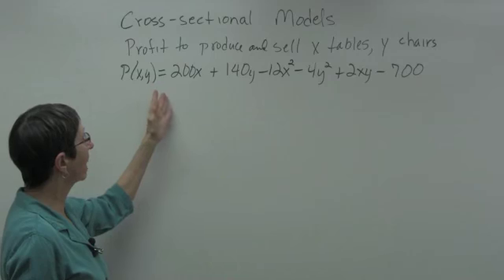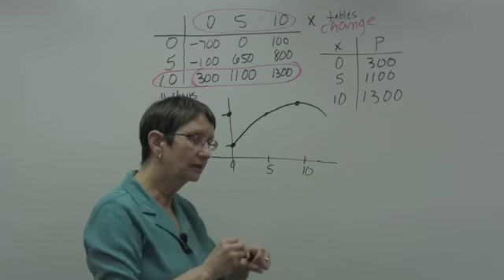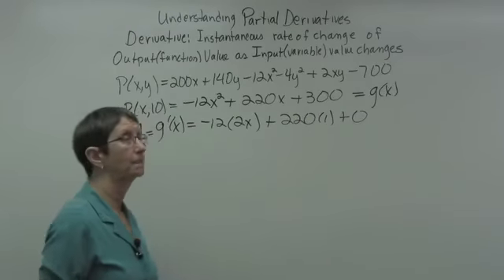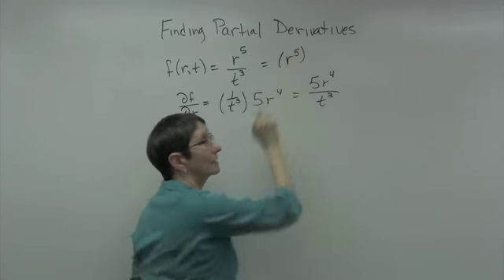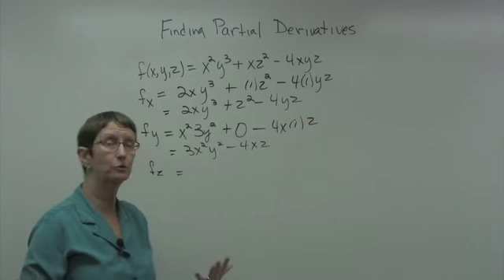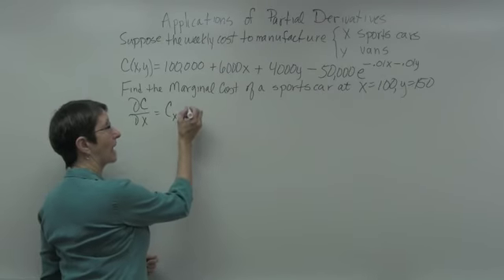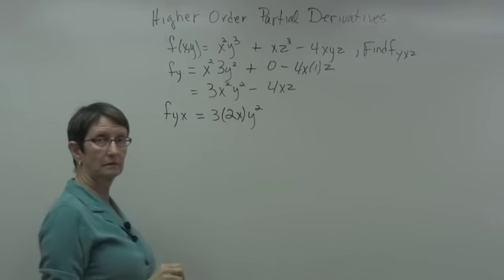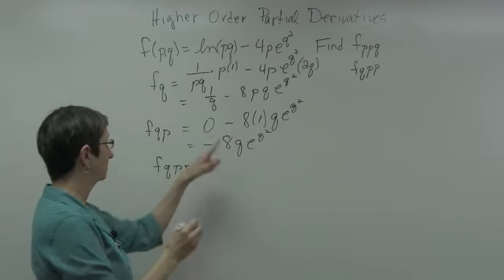Math 1526 4 2 Partial Derivatives